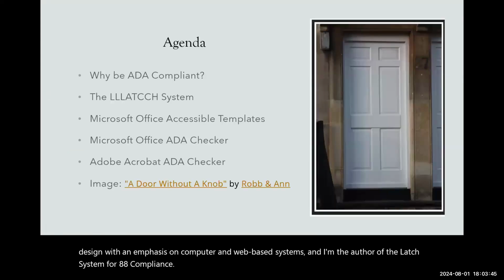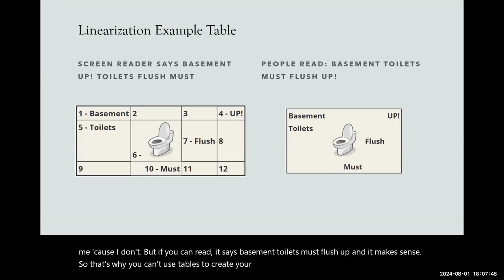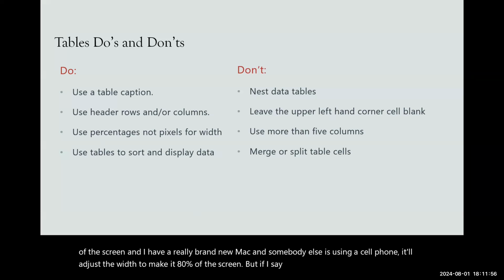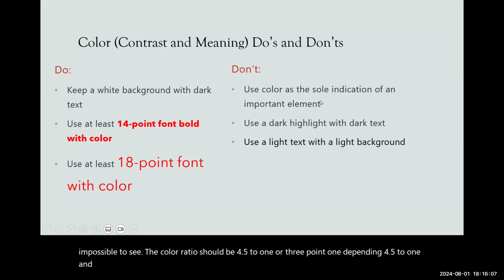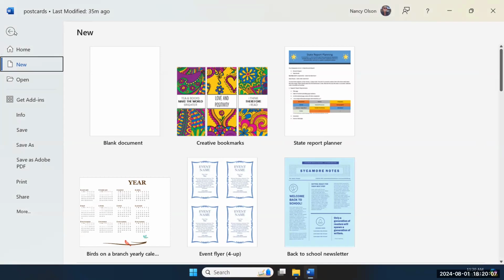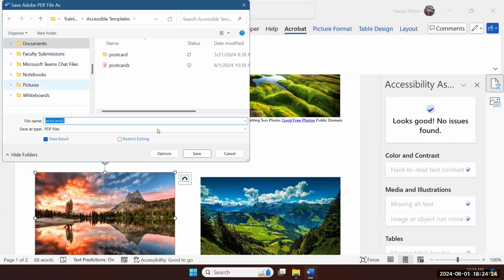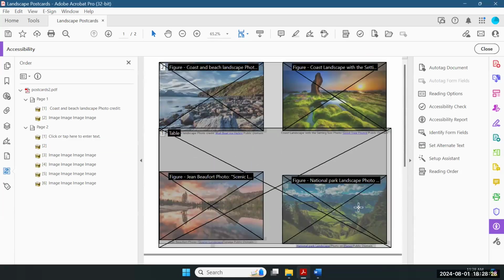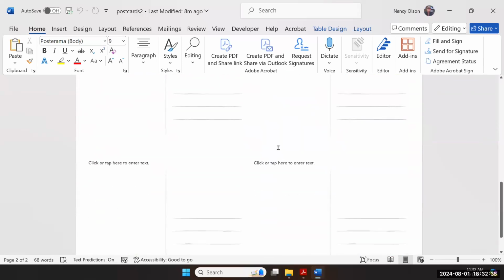CC Certificate Webinar: OER and Accessibility (June 2024)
This webinar was originally presented for participants in the Creative Commons Certificate courses on August 1, 2024. The recording has been minimally edited by trimming intros/outros and adding bumpers.